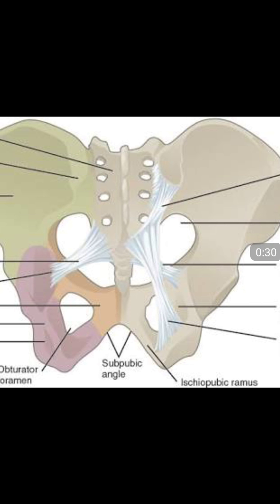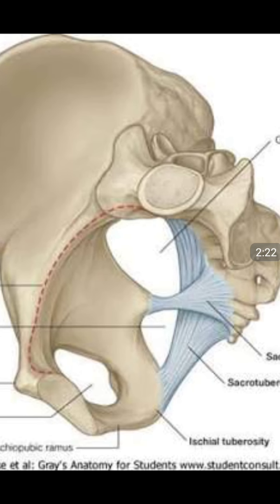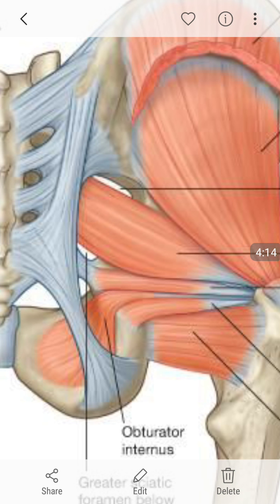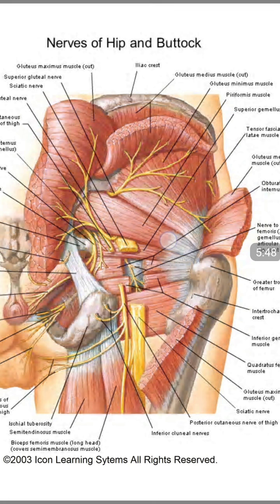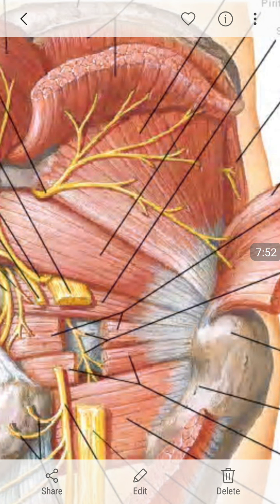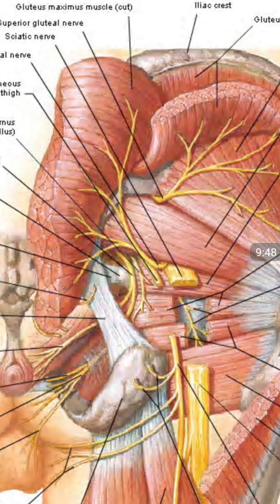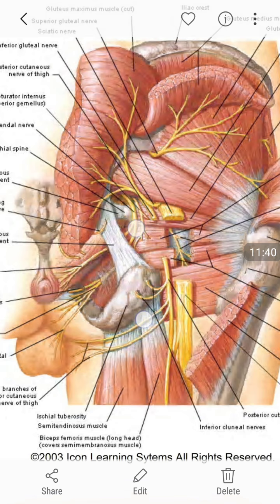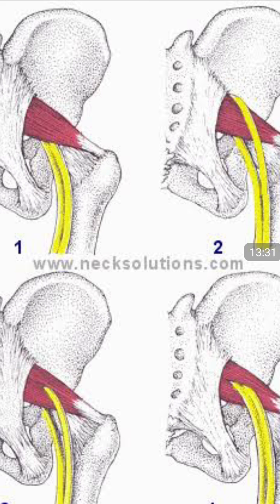Structures coming out of greater sciatic foramen